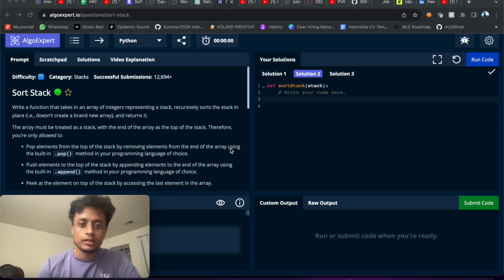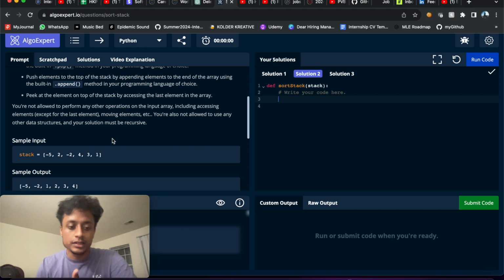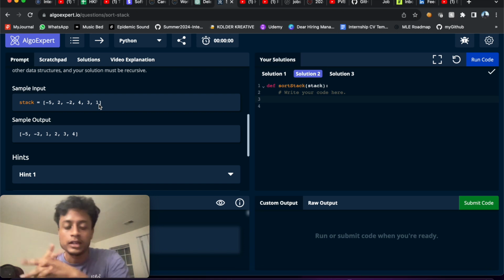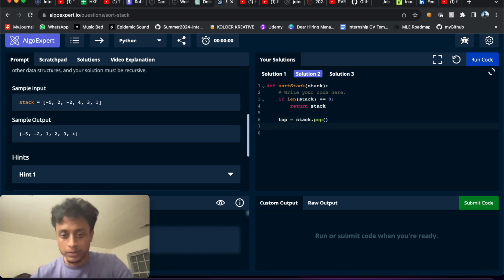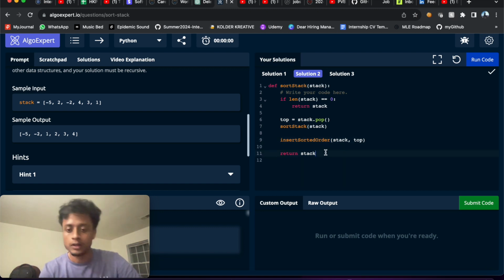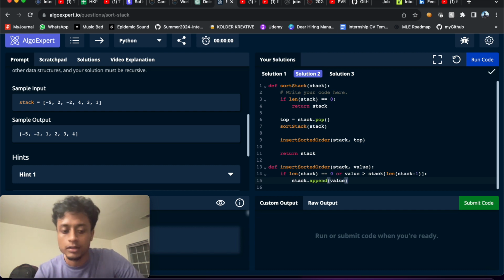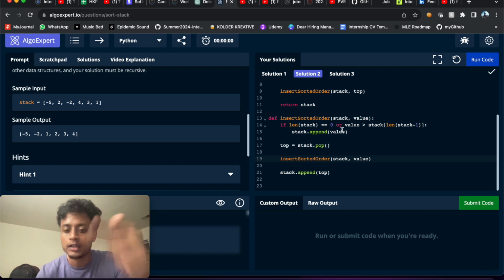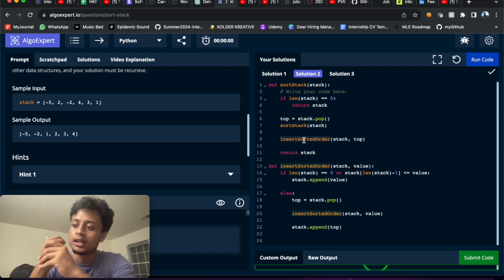Sorting a Stack | AlgoExpert and Leetcode Series | In-Place Computation | Python Problem Solving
Leetcode: Sort and Stack